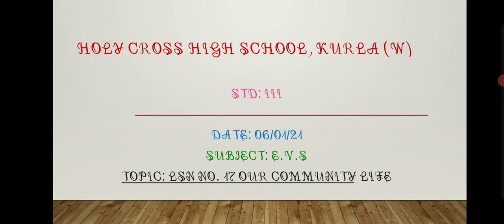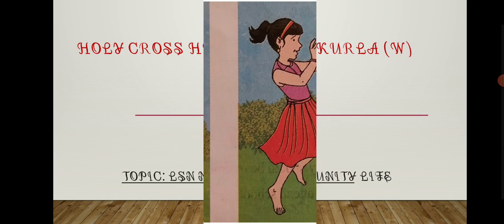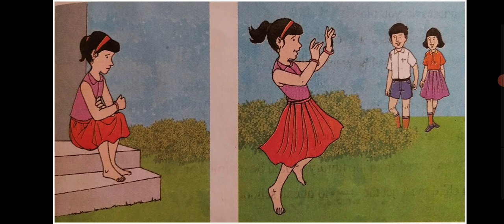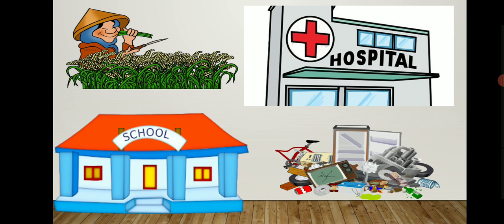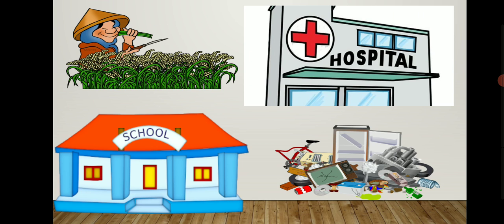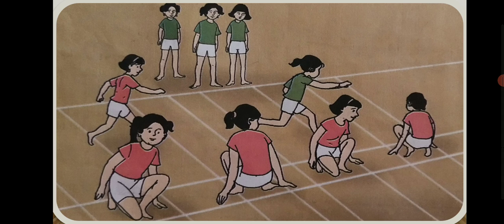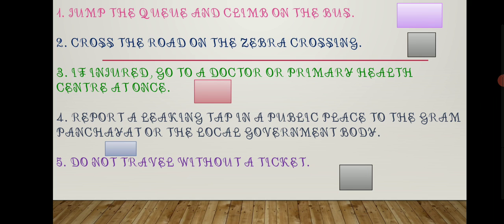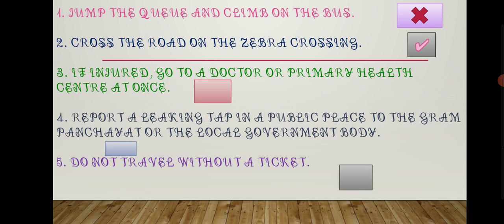Std : 3rd EVS: Our Community Life